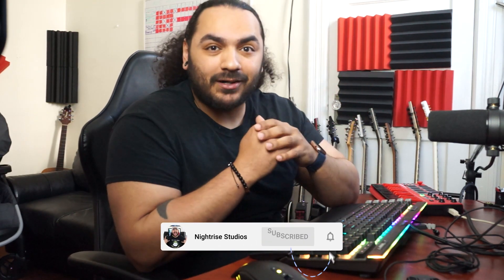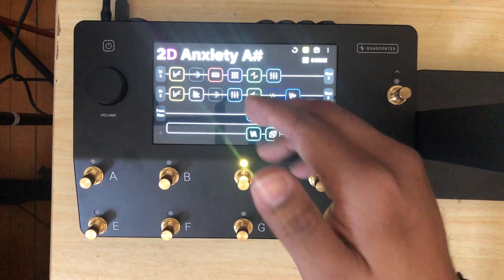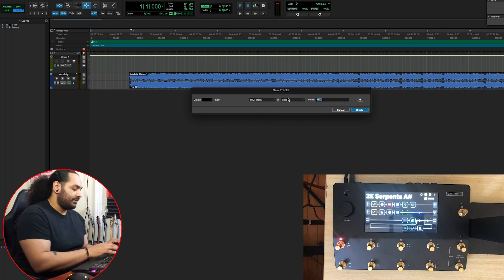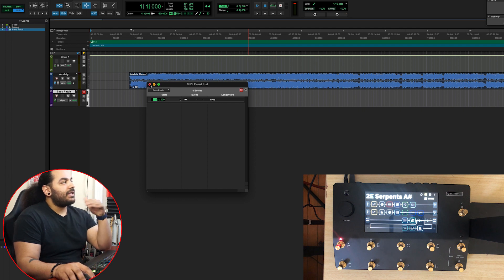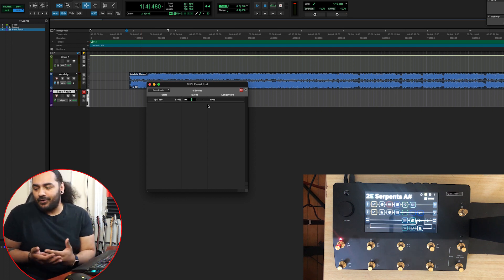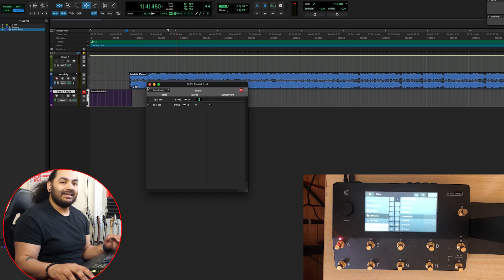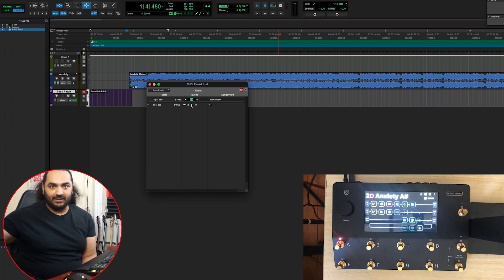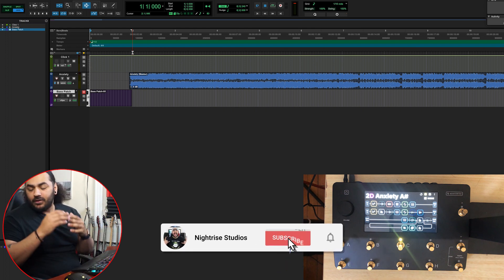HOW TO SET UP MIDI AUTOMATION WITH PRO TOOLS!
We are going to learn MIDI automation for your live shows in Pro Tools!

Check out my bands album on Spotify, Apple Music, YouTube Music, and all other streaming services: